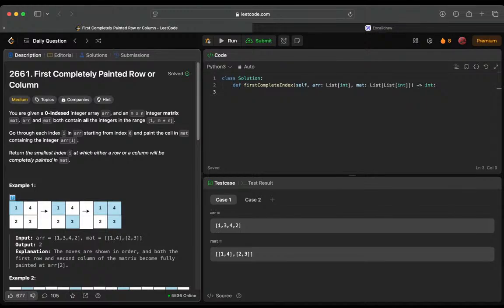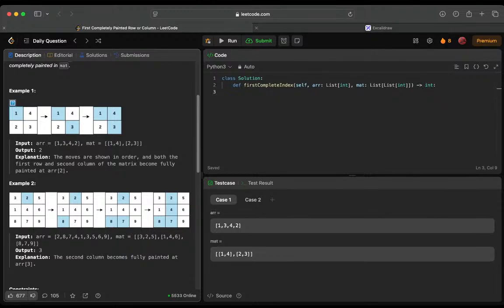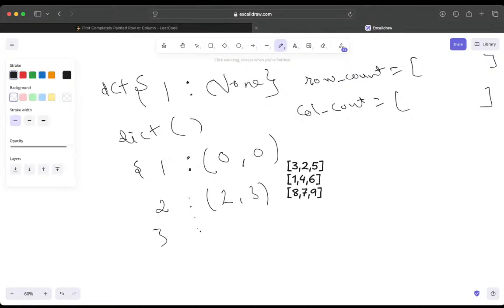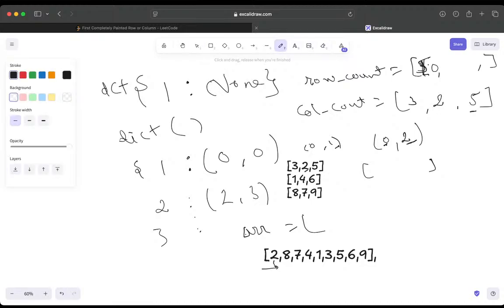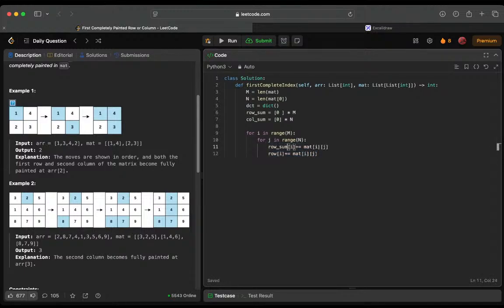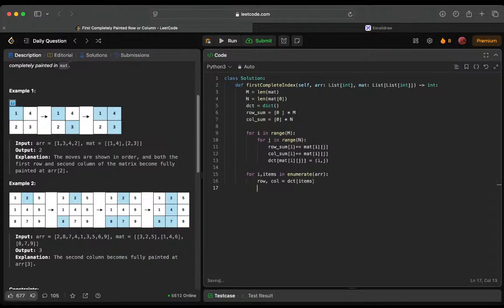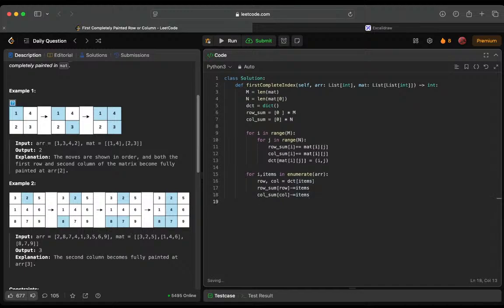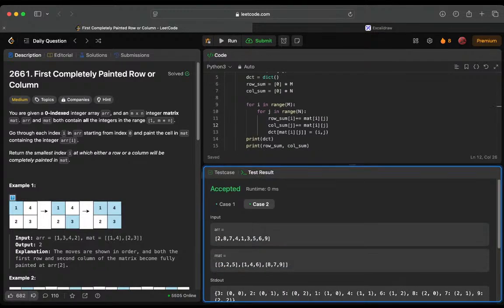Leetcode | 2661. First Completely Painted Row or Column | [ CoderBase ]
Hi,
This is a solution video of leet code daily  problem,2661. First Completely Painted Row or Column

This video covers below things -
 - how to solve string programs
- solving leetcode easy problems
- how to approach and  practice coding  problems in leetcode
- decoding string leetcode
- programming problem solving
- leetcode starting problem